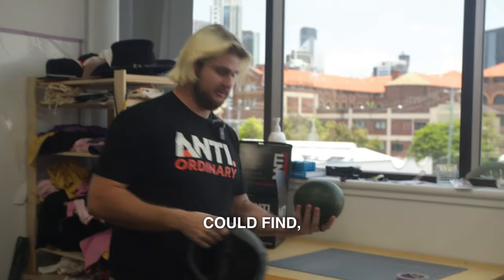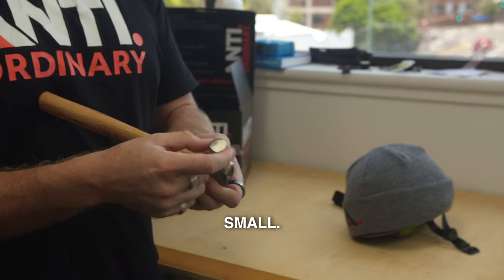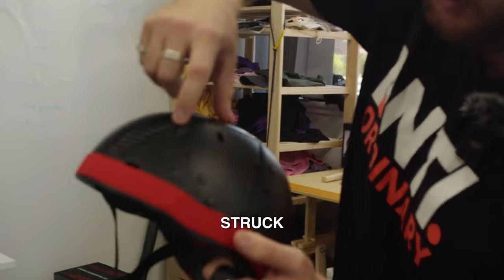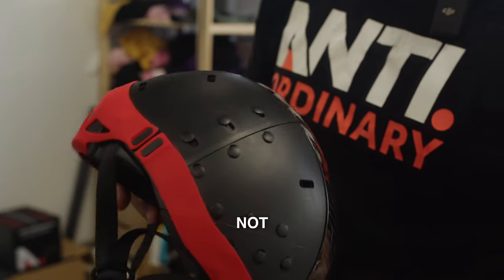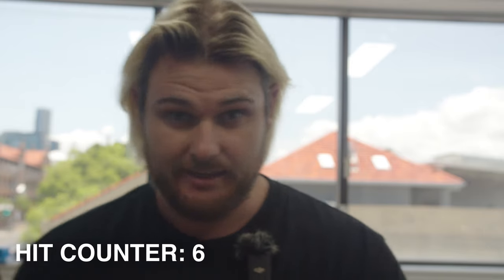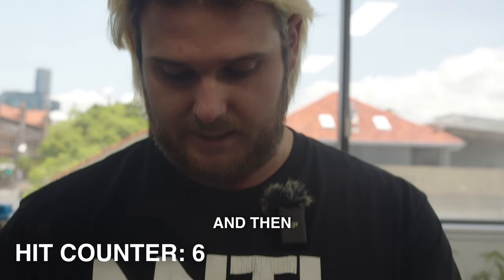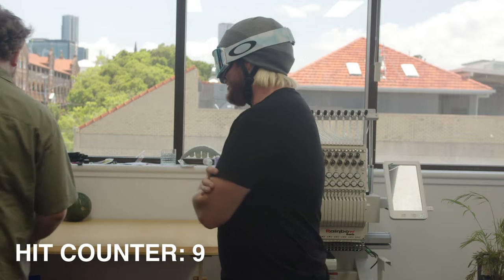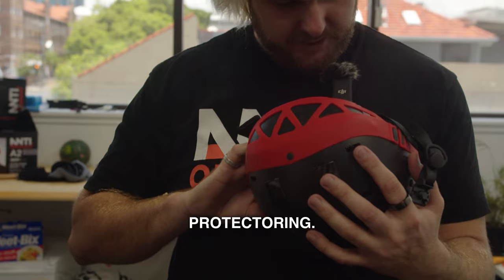CEO TAKES HAMMER TO HEAD TO PROVE HELMET WORKS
If the CEO isn't willing to trust his head in it, how could we ask you to?

Luckily, he does and our A2's a that safe he'll let staff go to town with a hammer.